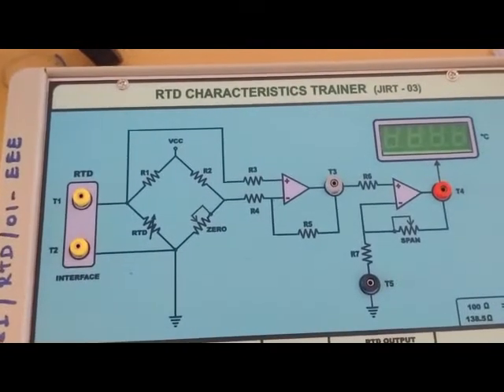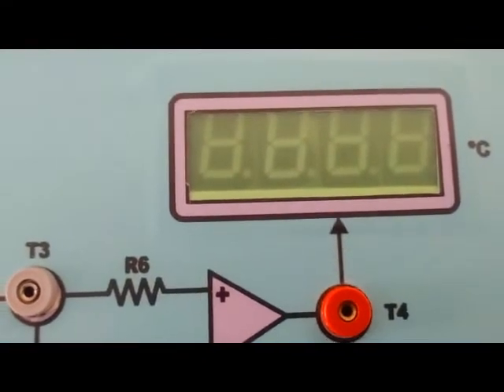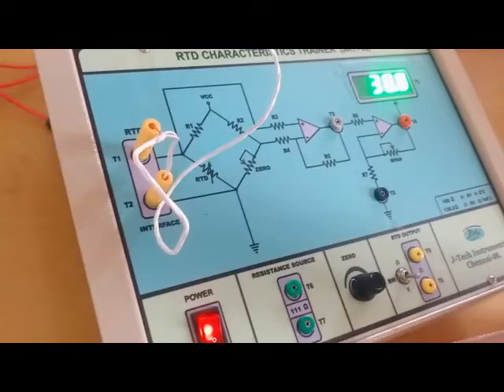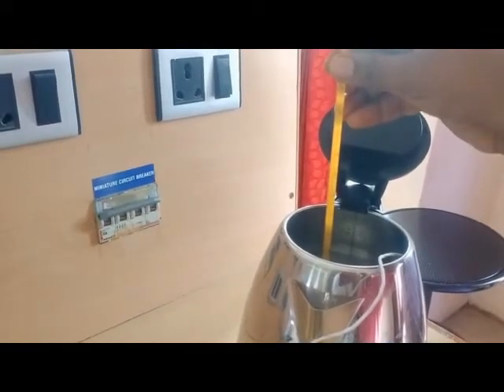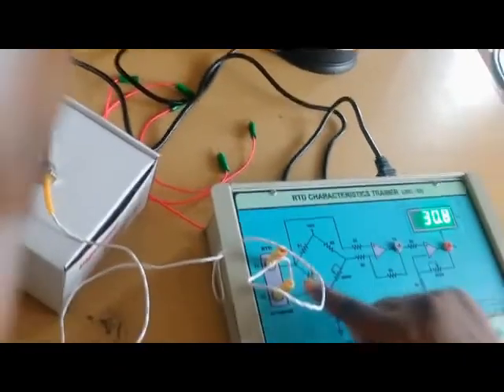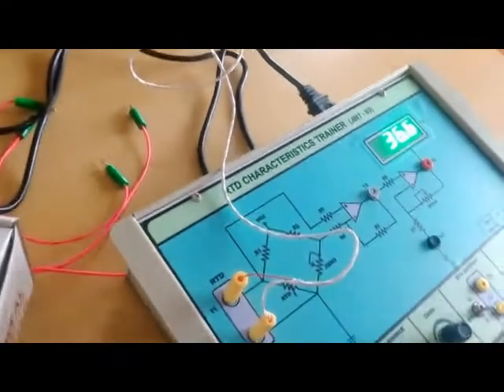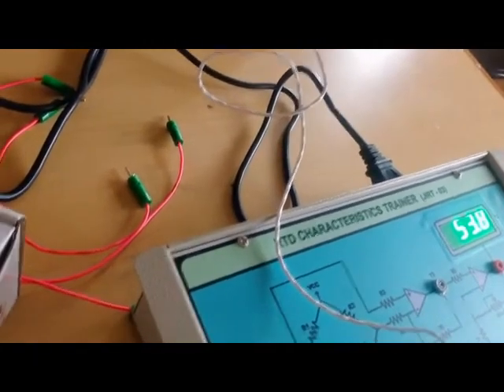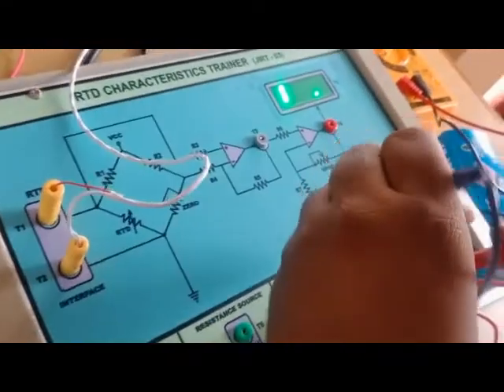TEMPERATURE MEASUREMENT USING RTD @Easy Engineering#polytechnic#engineering#easy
Temperature measurement kit@ easy Engineering